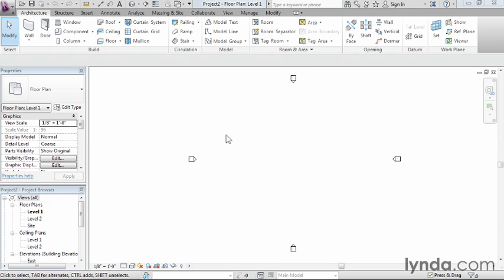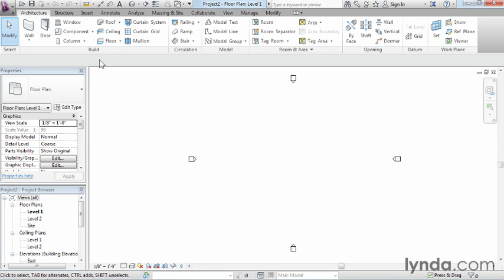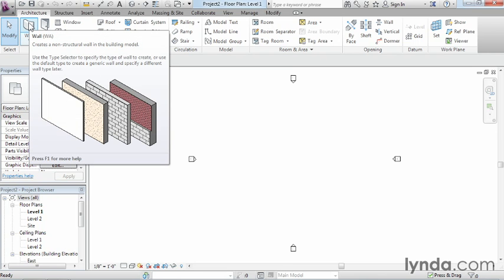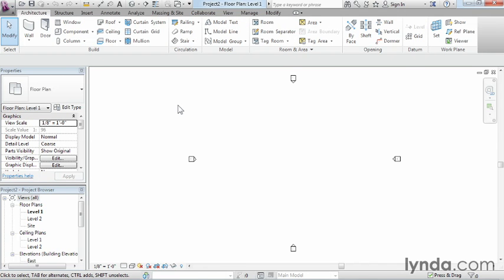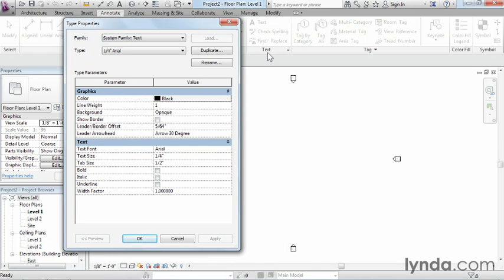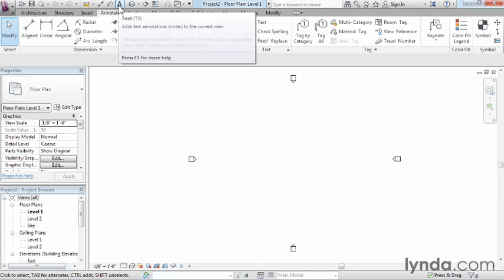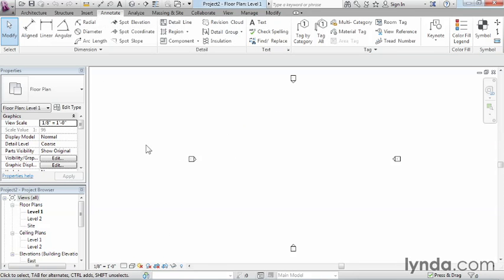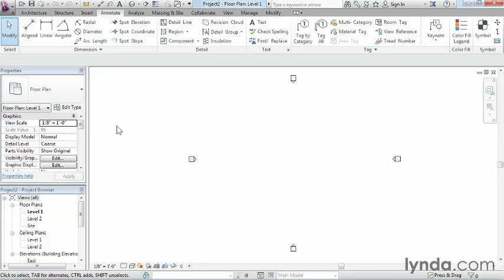124086 02 03 3D15 qat